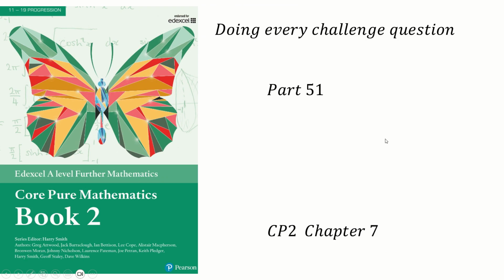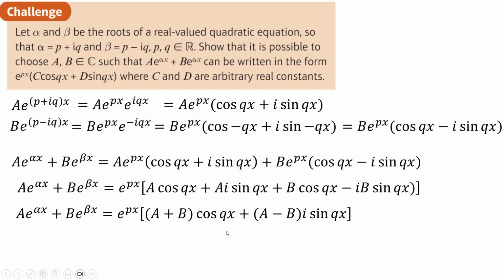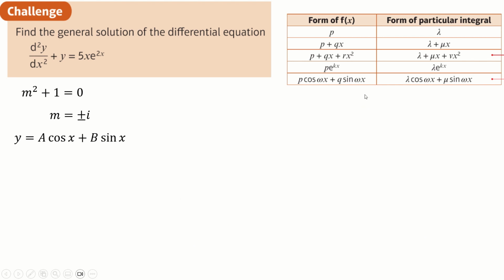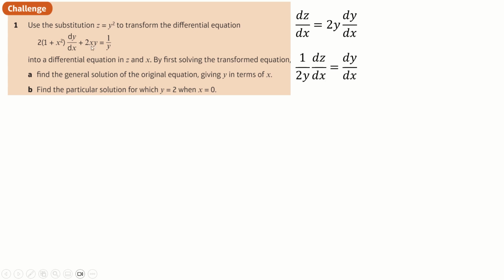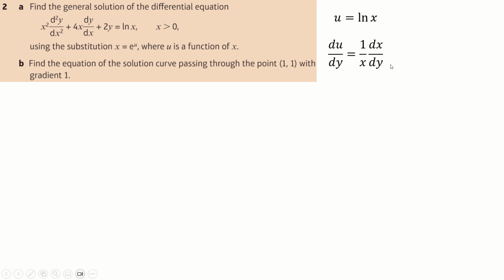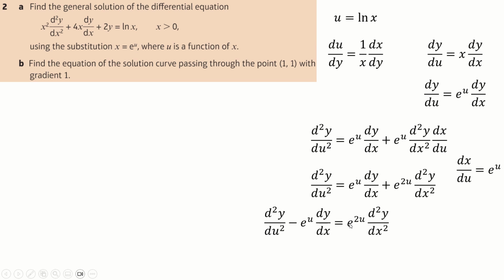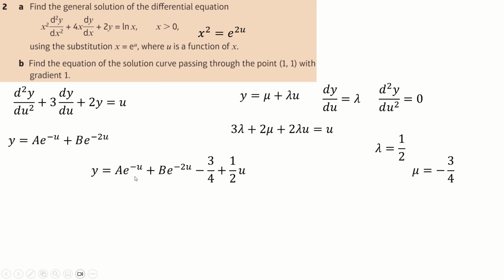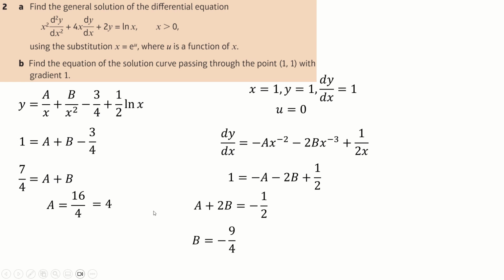Doing every challenge question Core Pure 2 chapter 7